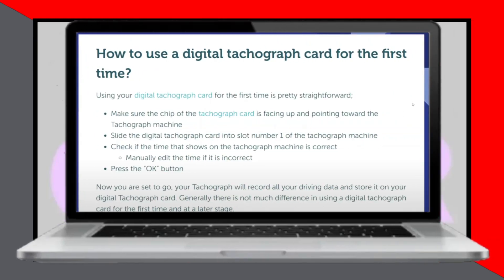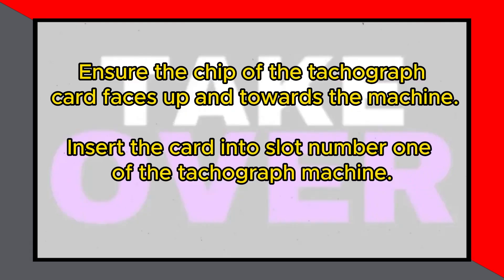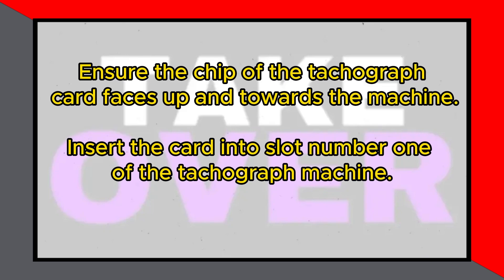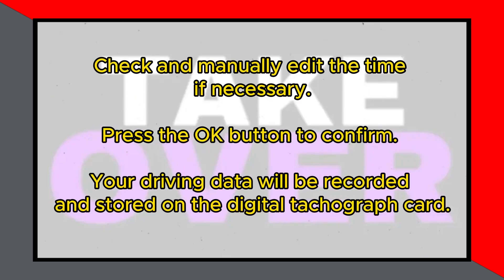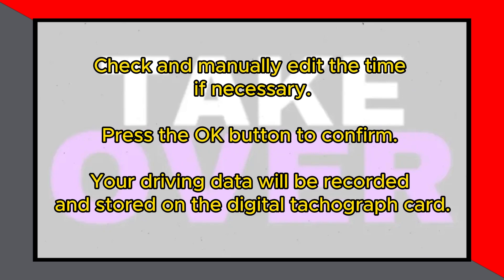HOW TO USE TACHOGRAPH CARD IN UK 2023 (EASY) 2024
In this video, we will walk you through the step-by-step process of How to how to use tachograph card in uk.  We'll delve into the details, provide valuable insights, and ensure you have all the information you need to succeed.